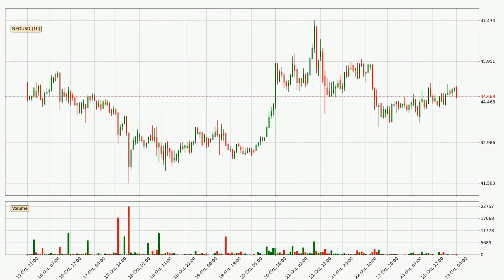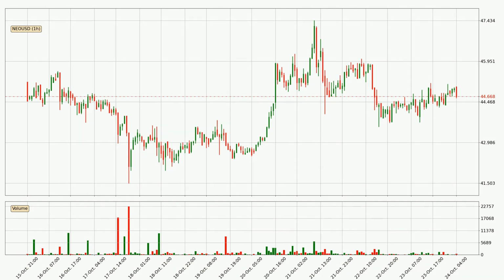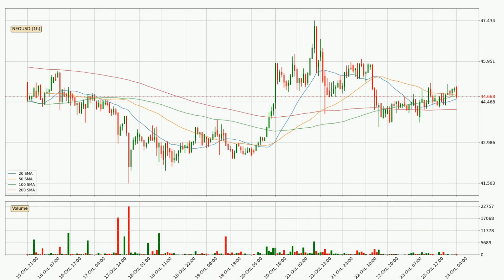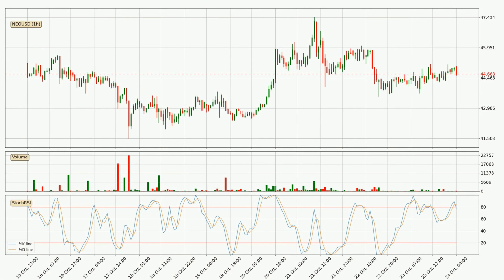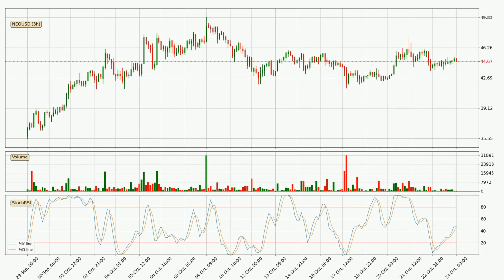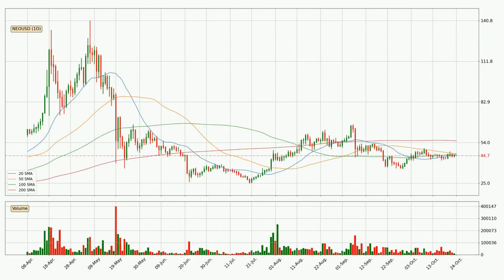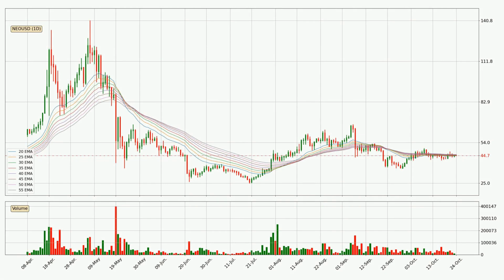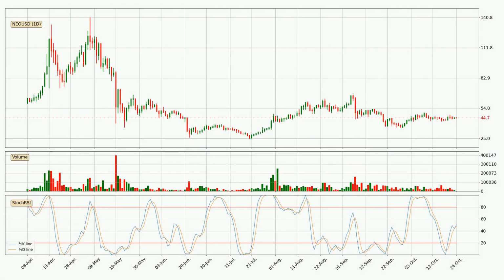Price Up With 1.1% 📈 For Neo. What Follows Next For NEOUSD? | FAST&CLEAR | 24.Oct.2021